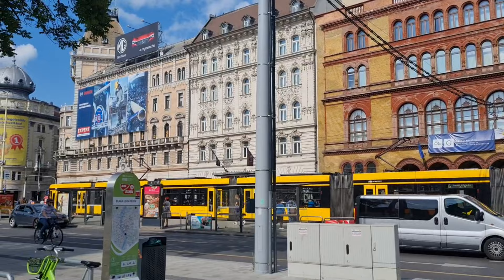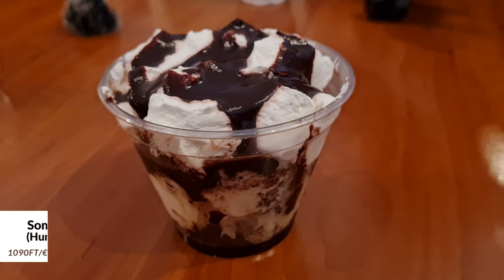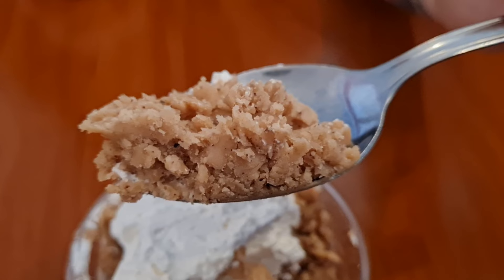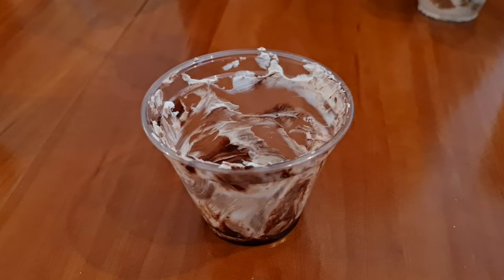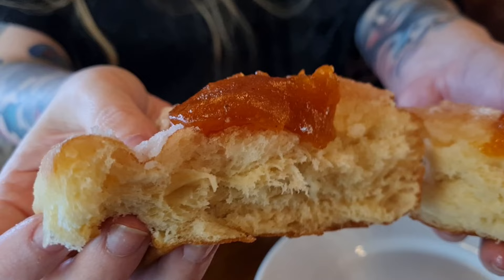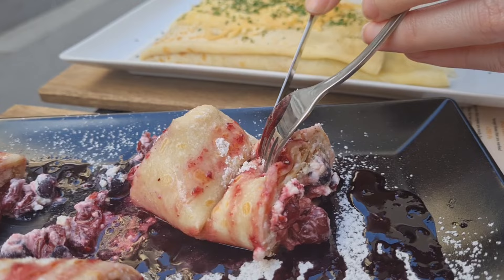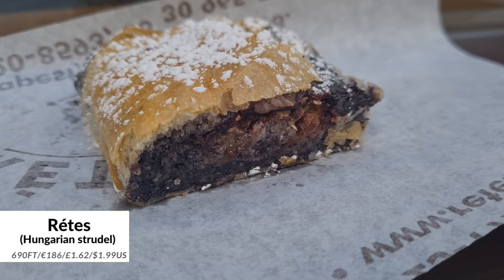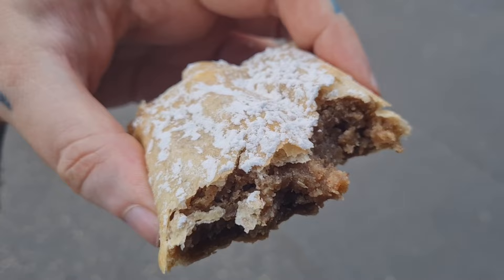Top HUNGARIAN desserts you MUST try! 🇭🇺 - BEST FOOD in BUDAPEST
In this week's travel vlog, we are eating some of the best food in Budapest. We will show you 6 Hungarian must-try desserts!
We start our Hungarian dessert food tour at Lecso Hungarian Restaurant, where we try traditional Hungarian trifle (Somloi Galuska) and sweet Chestnut purée (Gesztenyepüré). We then go to Perity Cukrazsda, where we eat one of the best donuts we have ever eaten- authentic Hungarian Farsangi Fánk with apricot jam. After eating some delicious Hungarian Pancakes (Palacsinta) with fruit and cottage cheese at J&G Palacsintafaló, we continue our dessert tour at Rétesbolt Anno 1926 where we devour a couple pieces of Hungarian Strudel. We finish our day with one of the most unique and unsual desserts: two variations of sweet Hungarian pasta,  with poppy seeds (Mákos tészta) and walnut nuts (diós tészta).

Filmed on May 20th 2023

Chapters:
00:00 - Intro
00:57 - We eat Hungarian Trifle (Somloi Galuska) at Lecso Hungarian Restaurant in Budapest
02:23 - We try Hungarian Chestnut purée (Gesztenyepüré)
03:57 - We eat the best Hungarian Donuts (Fánk) at Perity Cukrazsda in Budapest
05:50 - We eat traditional Hungarian Pancakes (Palacsinta) at J&G Palacsintafaló in Budapest
07:25 - Strudel at Rétesbolt Anno 1926 in Budapest
09:20 - We eat sweet poppyseed pasta (Mákos tészta) in Hungary
11:57 - End

== About Us ==
We're Brandon and Anja, an international couple (from Canada and Germany) traveling the world together as digital nomads on a budget. We want to explore as many countries as possible and eat all the amazing local foods every place has to offer. We hope our travel vlogs can inspire others to do the same.